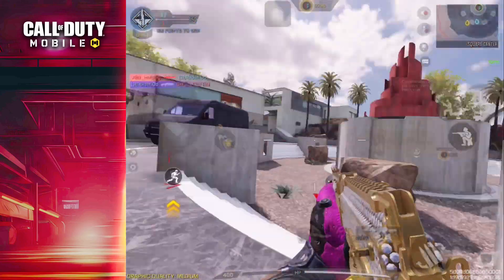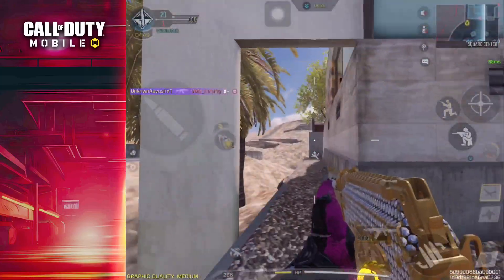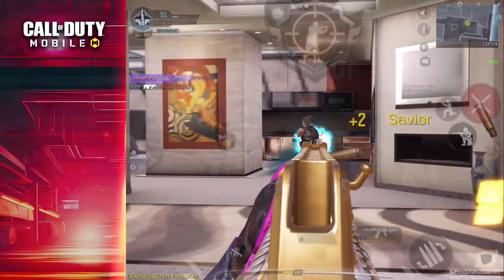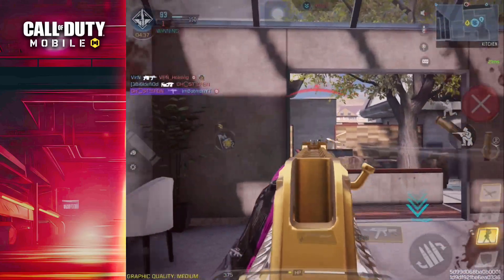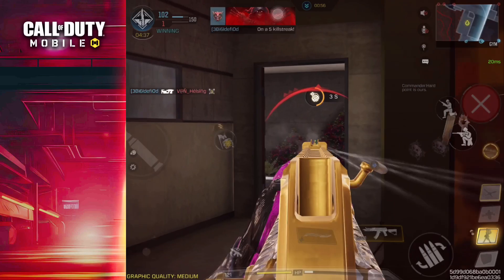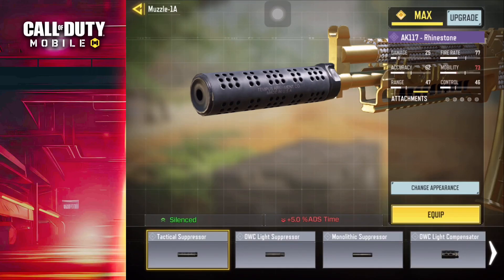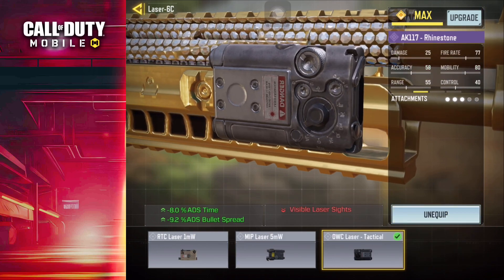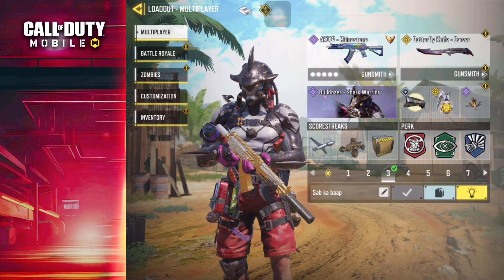This AK117 is FASTER than my WiFi😨!! (FAST ADS + NO RECOIL) AK117 Gunsmith Season 7 COD Mobile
Device:
iPAD 10th Gen | Poco X4 Pro GT

Tags[Ignore]:
cod mobile gameplay bobby plays cod mobile cod mobile zombies call of duty mobile call of duty mobile gameplay pro tier multiplayer godzly bobby plays noah from yt tribe gaming iferg elite call of duty ferg fake best master tiktok hawksnest master rank